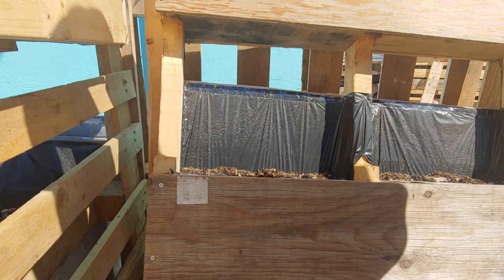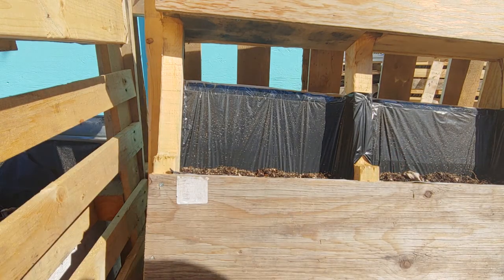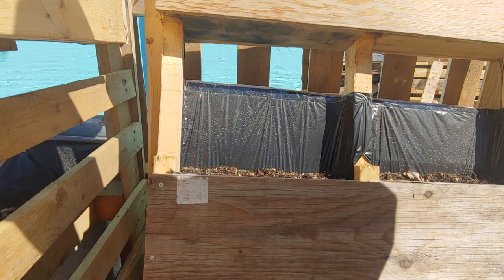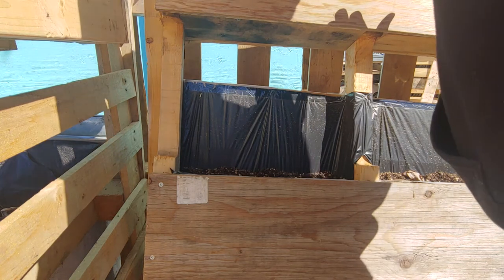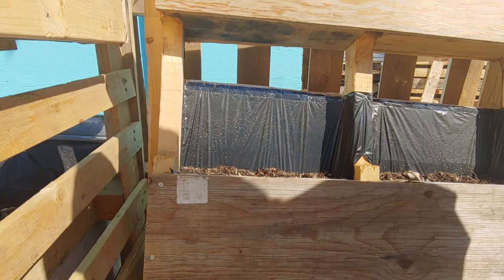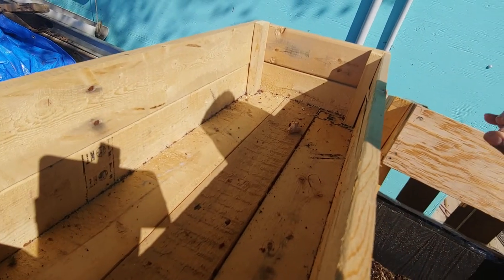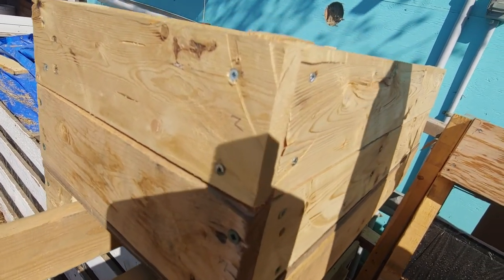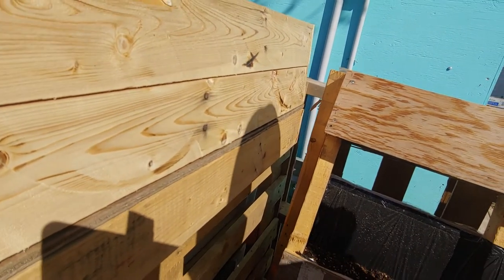Planting In The Balcony Garden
Today is the day i finally show you how to plant a balcony garden. The plants are arranged according to size and which is more sun loving.
Please remember that this is just a demonstration on how to create a balcony garden so the balcony is not real. I will follow up with the progress of the garden.